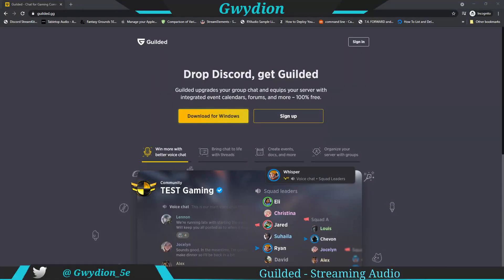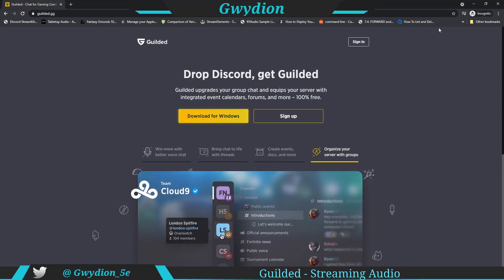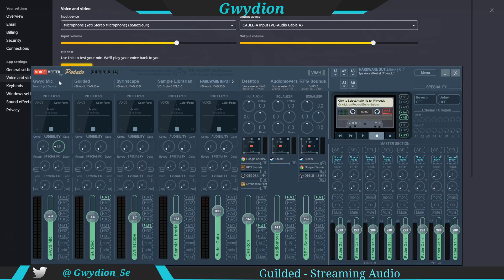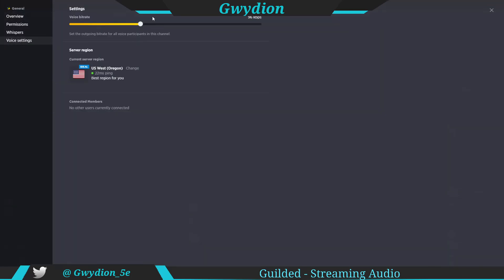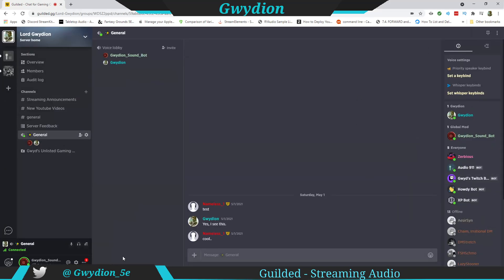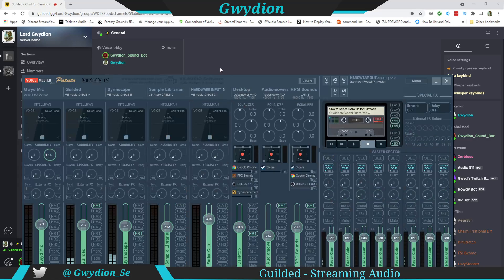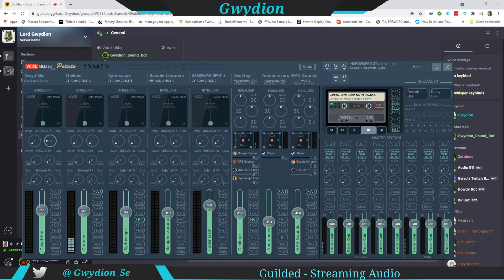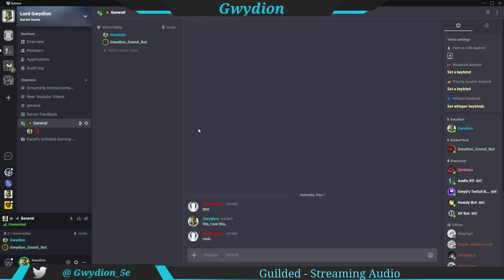Streaming Audio Through Guilded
This video will show you how to stream audio into your Guilded voice channel using only free and donationware programs!